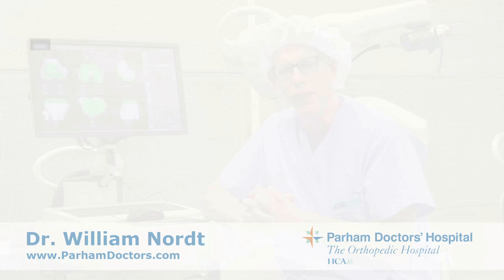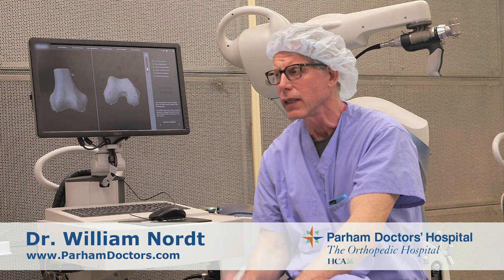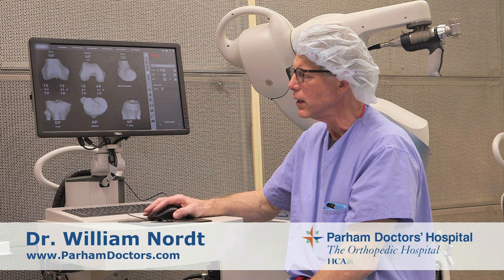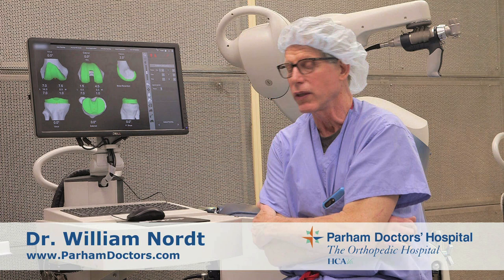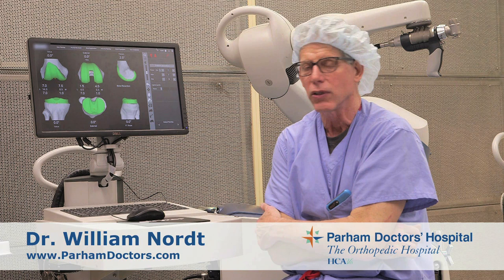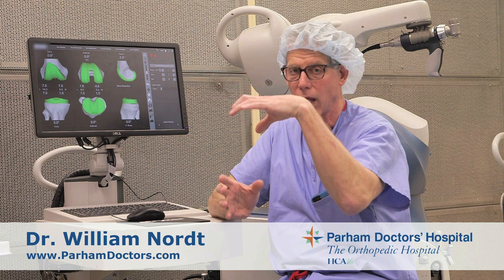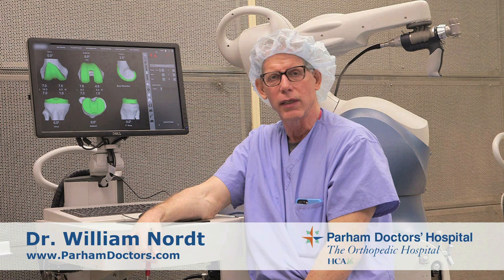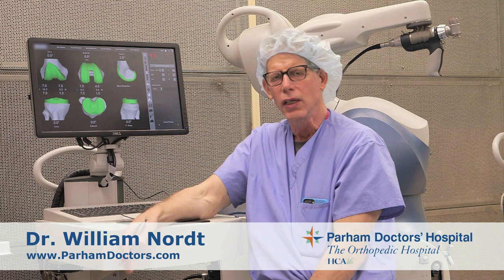Minimally Invasive Robotic Knee Surgery - Parham Doctors' Hospital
Dr. William Nordt, orthopedic surgeon at Parham Doctors' Hospital talks about exciting new technology for minimally invasive robotic knee surgery.